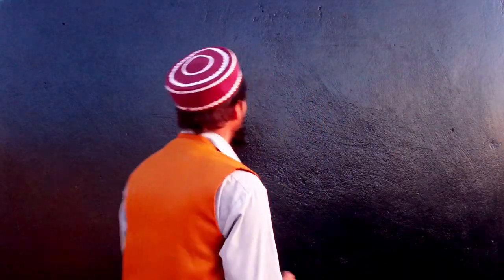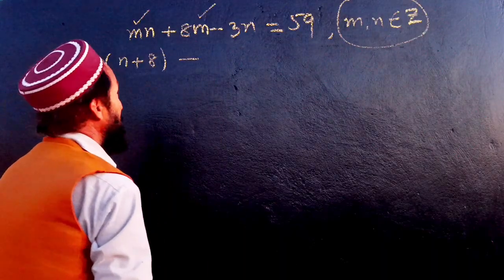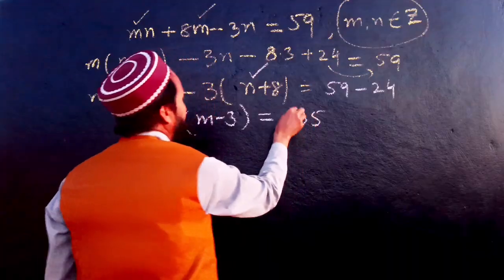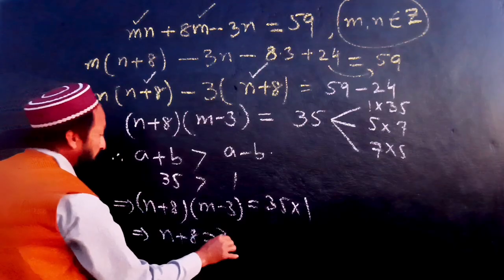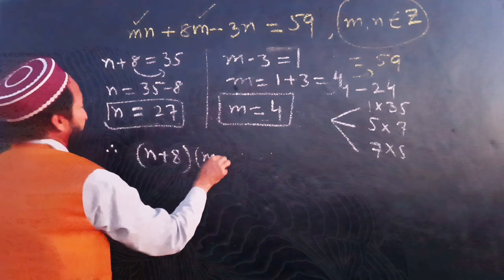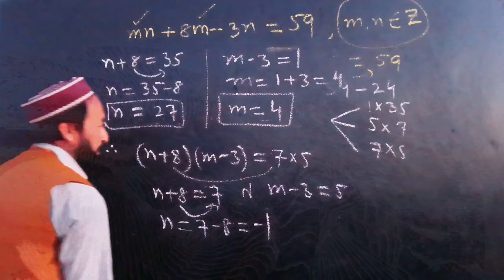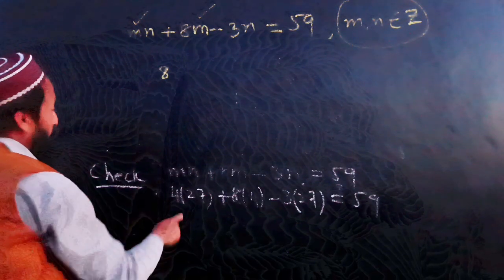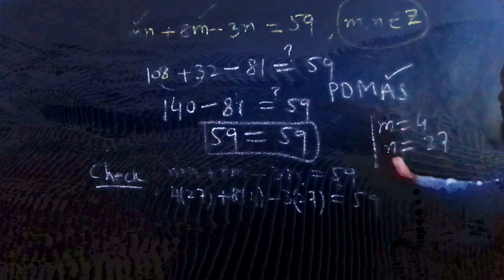USA | Germany | Solving a 'Harvard University Entrance Exam Questions | Find m & n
99% Students Fail This Simple Algebra Trick 😳 | Find m & n

Description :
Are you ready to challenge your brain with a simple-looking but tricky algebra problem? 🤔
In this video, we solve:
👉 m + 8m − 3n = 59
But wait… can you actually find the values of m and n correctly?
Most students make a small mistake that leads to the wrong answer 😱
🎯 In this video, you’ll learn:
✔️ The correct method to solve linear equations
✔️ A smart trick to avoid common mistakes
💡 Whether you're preparing for exams or just love math puzzles, this video will sharpen your skills!
⏱️ Timestamps
00:00 – Intro (99% Students Fail 😳)
00:20 – Understanding the Question
01:10 – Simplifying the Expression
02:10 – Solving Step-by-Step
03:30 – Common Mistake Explained
04:30 – Final Answer (m & n)
05:30 – Bonus Tip / Trick
🔍 High-Ranking Keywords :
algebra problem solving
find m and n
linear equations trick
easy math problems with answers
viral math questions
exam preparation maths
basic algebra tutorial
tricky math question
📈 Searchable Tags ;

💬 Pinned Comment :
👉 Can you solve it before watching the solution? Comment your answer! 😎